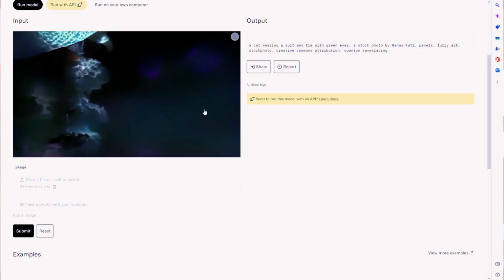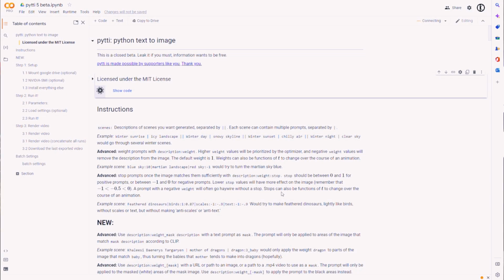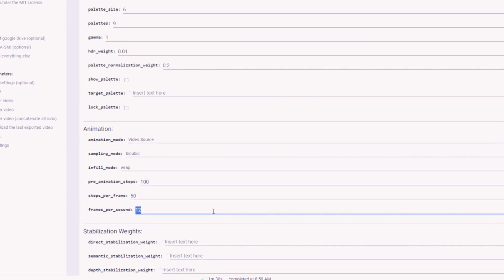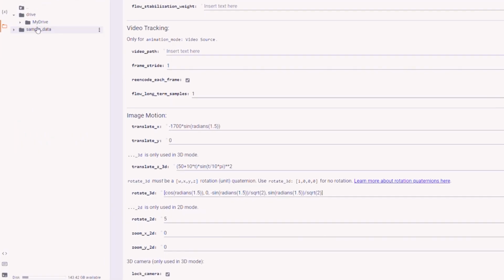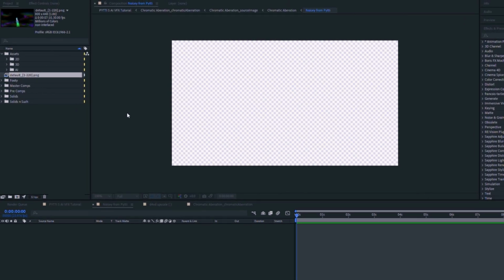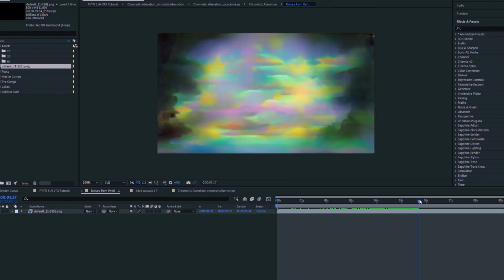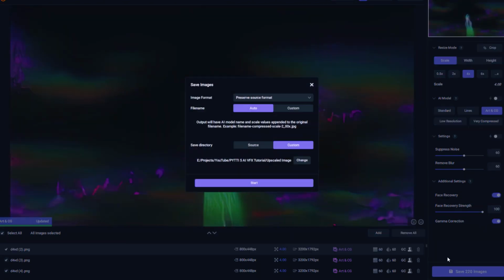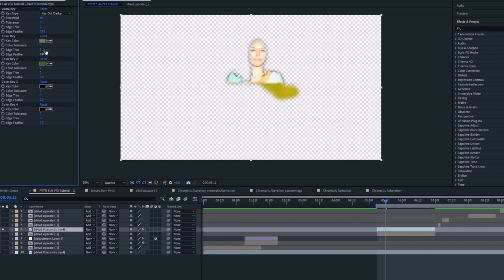AI VFX Tutorial | PYTTI 5 and After Effects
In this video, I will be teaching you how to leverage python text to image animation tools to create stunning VFX as seen in trending music videos!

This channel will be predominantly focused on Blender and After Effects in the beginning, remember most techniques can be applied to various software packages and pipelines.
Tutorials, Reaction videos, Breakdowns, Insider Secrets to surviving the industry COMING SOON